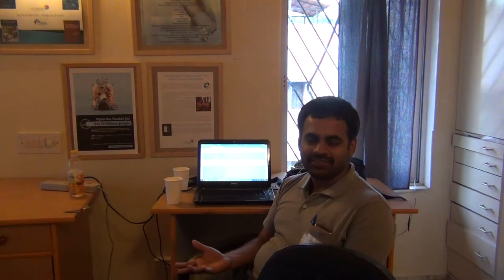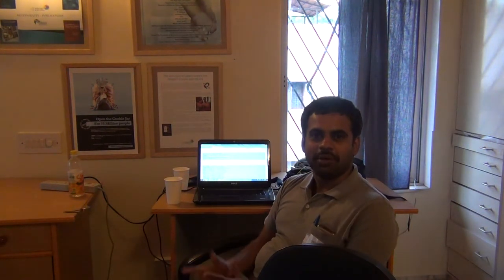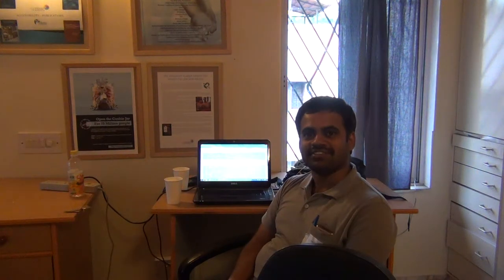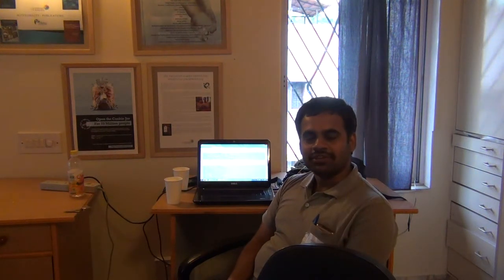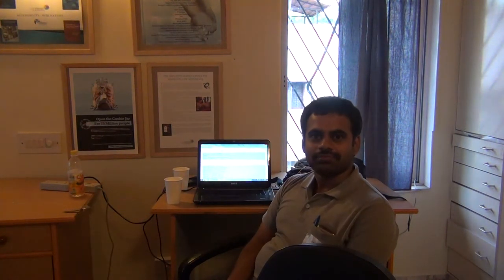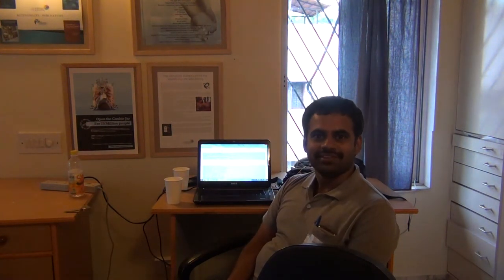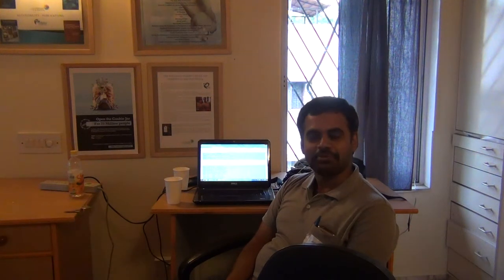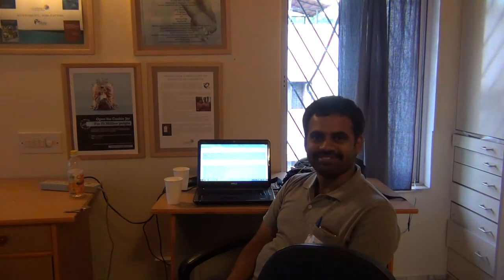Data Visualization hacknight: Project demos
This project was executed and demonstrated at The Fifth Elephant data visualization hacknight held on 29th and 39th June. The data visualization hacknight brought together participants working on JavaScript, Python and a variety of tools and languages for analyzing and visualizing data.